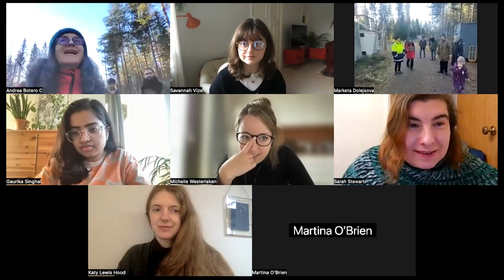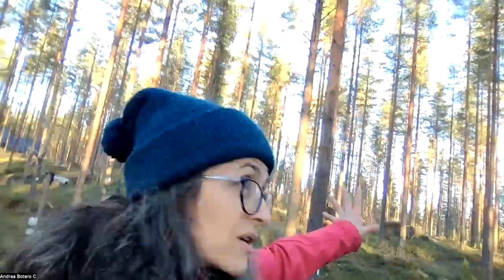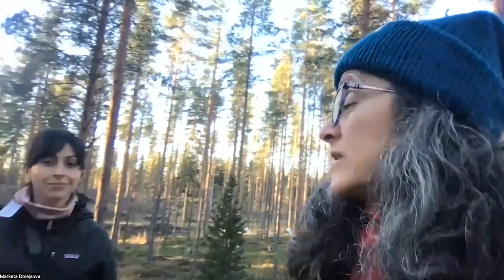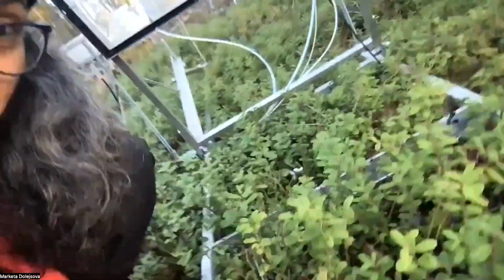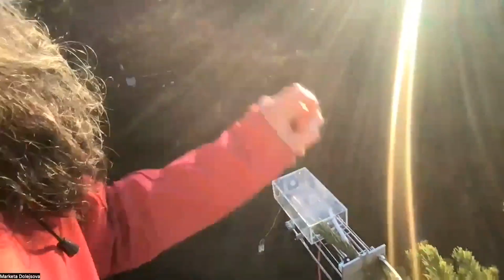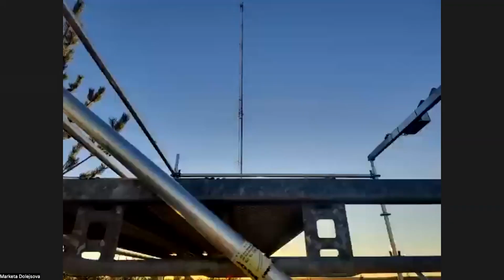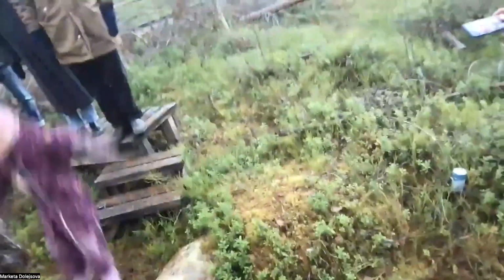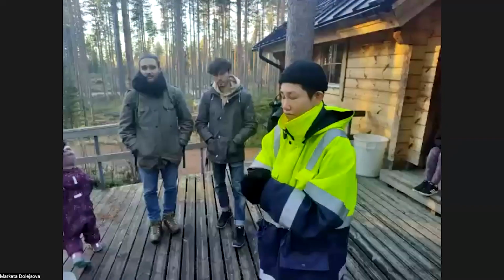What did the cloud whisper to the forest canopy?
Experimental walk with the Hyytiälä forestry field station – SMEAR II

Guided by Andrea Botero, sensors & squirrels

13th November 2022

Find us here: openforest.care

Thank you for walking-with

This project has received funding from Academy of Finland Grant Number 324756.